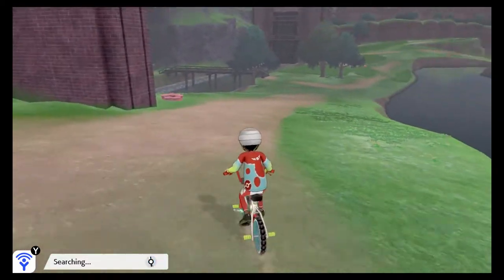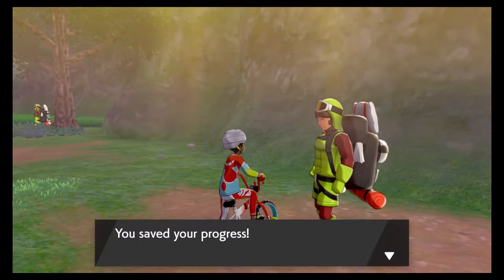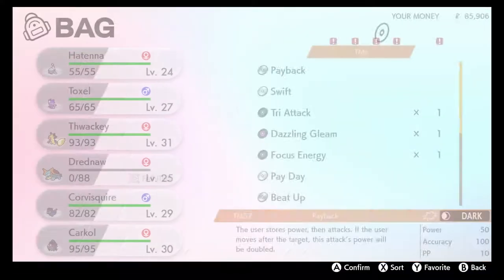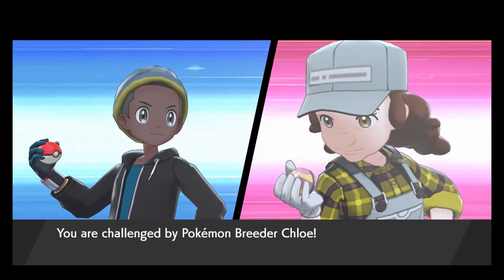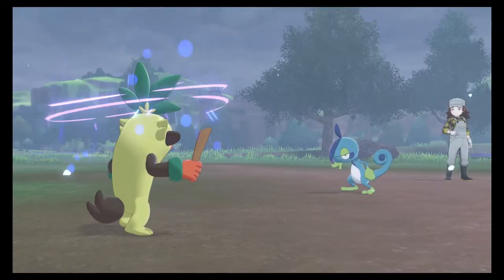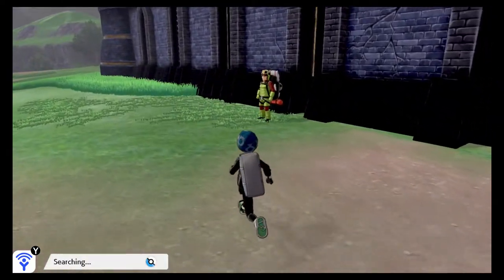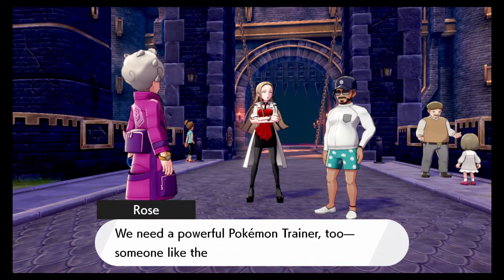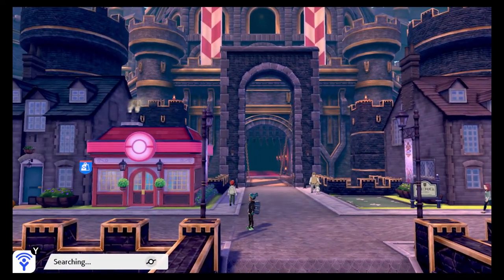Pokemon Sword Let's Play Part 13 - Arriving In Hammerlocke!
A new generation of Pokémon is coming to the Nintendo Switch system. Become a Pokémon Trainer and embark on a new journey in the new Galar region! Choose from one of three new partner Pokémon: Grookey, Scorbunny, or Sobble. In this all-new adventure, you'll encounter new and familiar Pokémon as you catch, battle, and trade Pokémon while exploring new areas and uncovering an all-new story. Get ready for the next Pokémon adventure in the Pokémon Sword and Pokémon Shield games.

If you want to watch me stream battles and challenges check out my twitch!